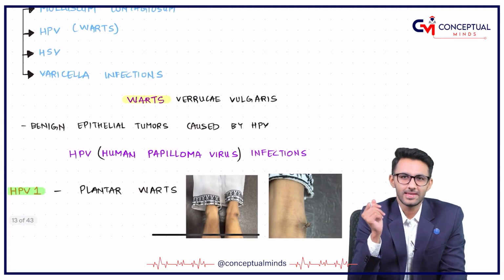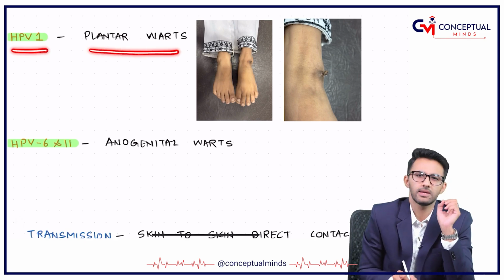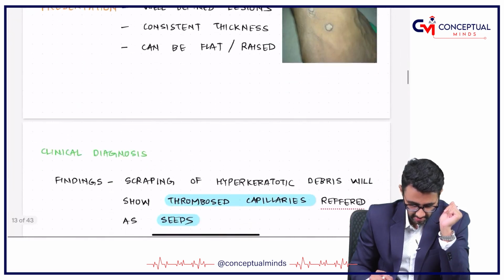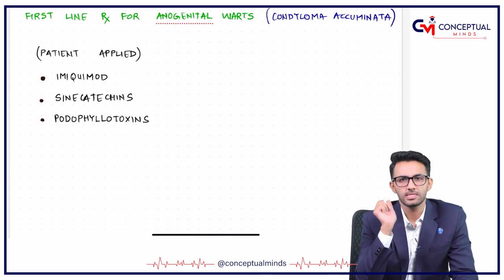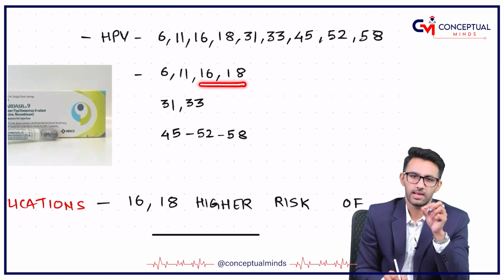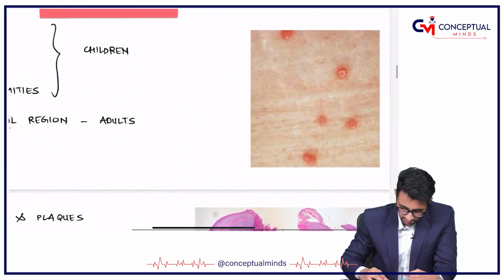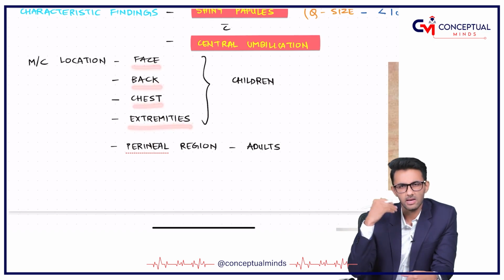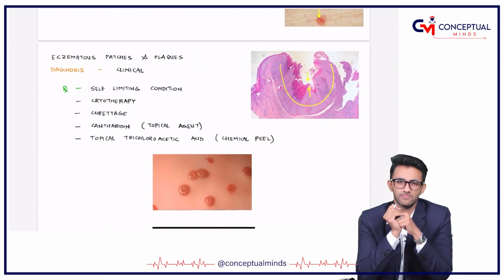21. Viral Skin Infections: HSV, VZV, HPV & Molluscum | Dermatology Master the Boards 🩺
22. Viral Skin Infections: HSV, VZV, HPV & Molluscum | Master the Boards 🩺

Viral Skin Infections represent a massive category of dermatological pathology, ranging from benign warts to painful, chronic eruptions. For high-yield exams like USMLE, NEET PG, MBBS, and FMGE, the "secret sauce" for mastering these infections is categorizing them by their specific clinical "footprints" and cytopathic effects. We begin by "clinicking" through the Herpesviridae family. Herpes Simplex Virus (HSV-1 and HSV-2) classically presents as "grouped vesicles on an erythematous base." Whether it’s a cold sore or genital herpes, the diagnostic gold standard for board exams remains the Tzanck Smear, where we look for multinucleated giant cells and Cowdry A inclusion bodies. Understanding the latency of these viruses in the sensory ganglia is vital for explaining why they recur during periods of stress. 🔬🏛️

We then dive into Varicella-Zoster Virus (VZV), the cause of both Chickenpox and Shingles. We "clinic" through the primary infection’s "dewdrop on a rose petal" appearance, characterized by lesions in various stages of development. This is contrasted with Herpes Zoster (Shingles), which presents as a painful, vesicular eruption strictly following a dermatomal distribution. For the boards, you must recognize the emergency of Zoster Ophthalmicus (Hutchinson's sign) and the post-herpetic neuralgia that follows. We shift focus to Human Papillomavirus (HPV), the culprit behind Verrucae (Warts). The "secret sauce" here is identifying Koilocytes on histology—keratinocytes with shrunken, raisin-like nuclei and a large perinuclear halo—and linking specific strains like HPV 6 and 11 to genital warts (Condyloma Acuminatum). 🛡️🧬✨

Finally, we explore the Poxvirus family, specifically Molluscum Contagiosum. These lesions are uniquely identified as firm, pearly, umbilicated papules (containing a central dimple). While common in children, widespread molluscum in an adult is a high-yield "red flag" for underlying HIV/AIDS. On biopsy, we look for the pathognomonic Henderson-Patterson bodies, which are large, eosinophilic intracytoplasmic inclusion bodies. By integrating the viral life cycles with these macroscopic "clues" and microscopic "stamps," this session provides a definitive summary for mastering viral dermatology. 🏥🧬🩺